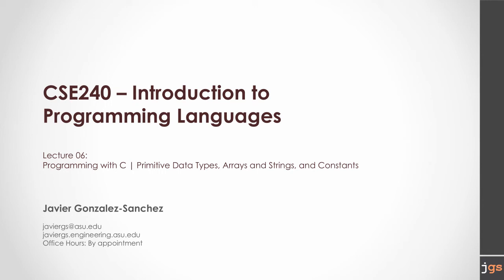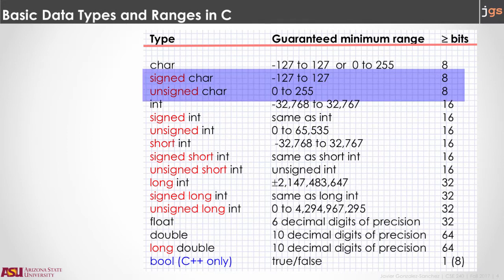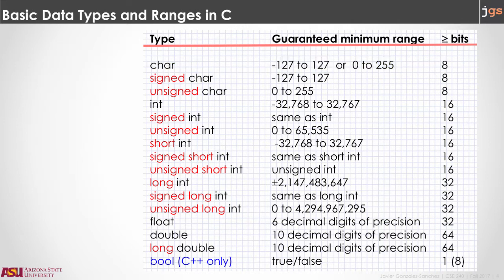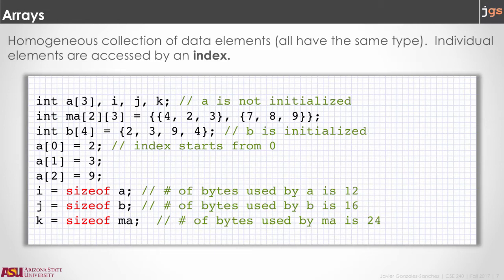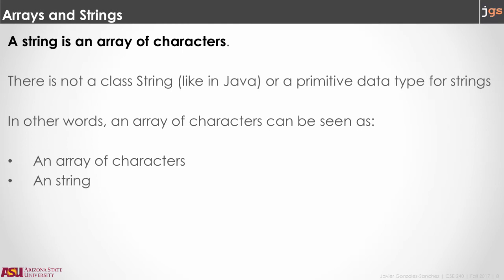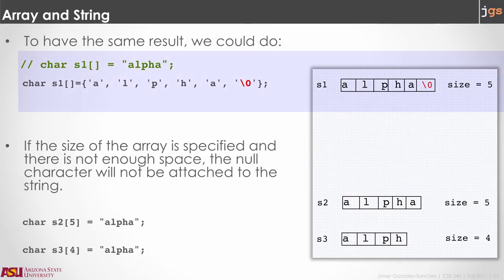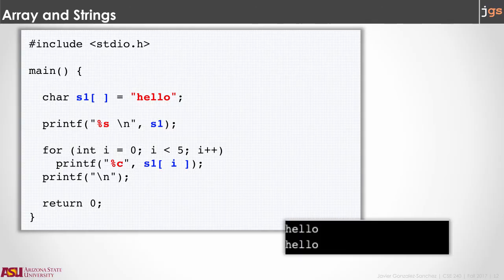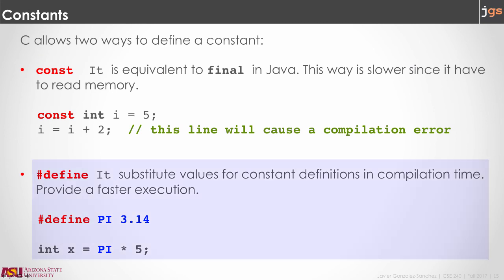SER240 | Summary of Programming Languages | Arrays in C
Lecture 06. Arrays in C